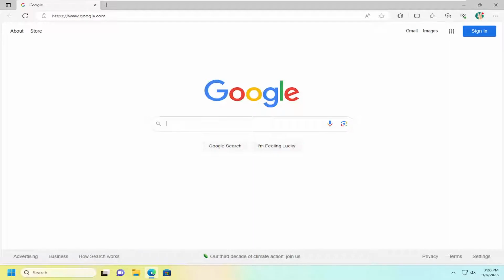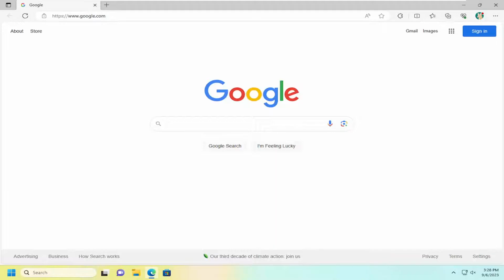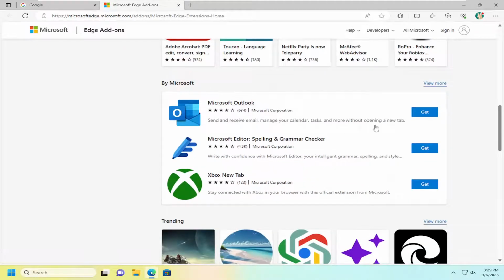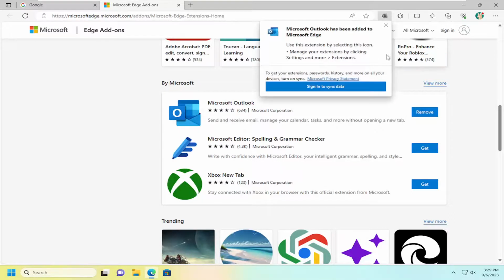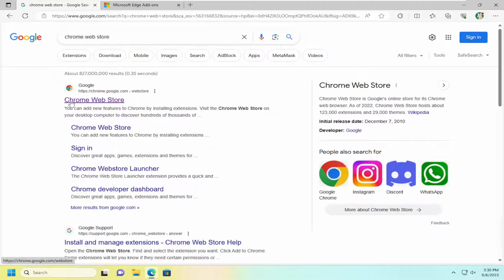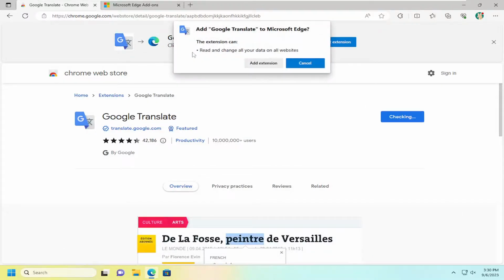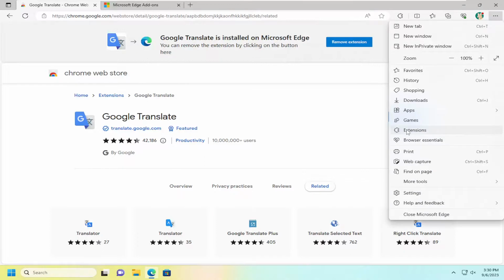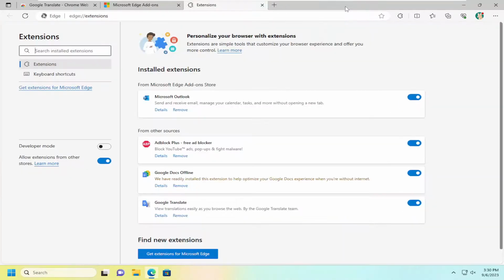Install Google Chrome Extensions on Microsoft Edge [Guide]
Microsoft's new Edge browser built on Chromium is now available. But, by default, you can only install a small number of Microsoft-approved extensions. Here's how to install extensions from the Chrome Web Store in the new Edge.

Microsoft’s new Chromium-based Edge browser is now available. And since the new browser was built with Chromium code, it supports the same extensions you’re using with Google Chrome. After installing the new Edge, here’s how to install extensions from Google or Microsoft.

If you’re a tech person, you’re probably used to using Google Chrome for all your browsing needs. Google Chrome extensions can be a great way to add features to your web browsing experience, but what if you want to use them in Microsoft Edge?